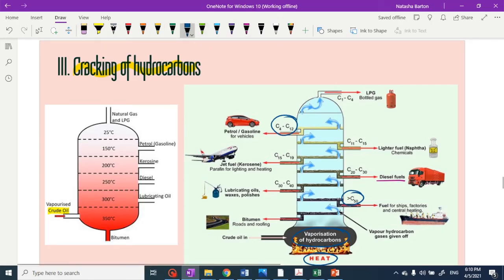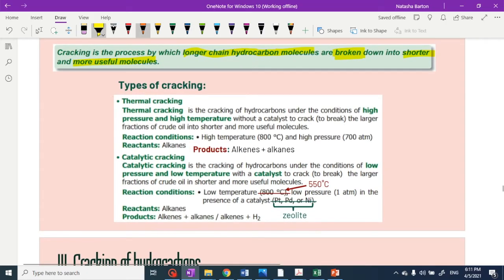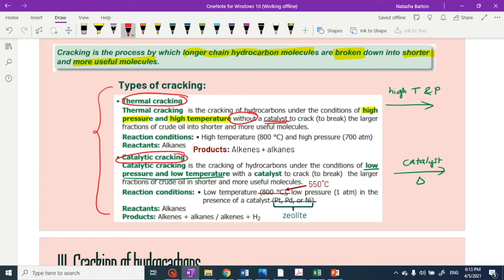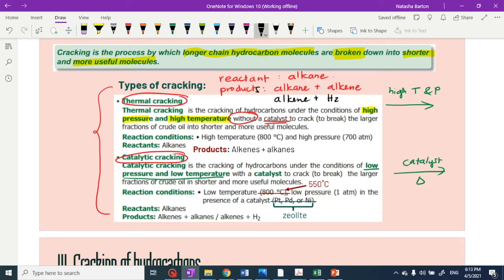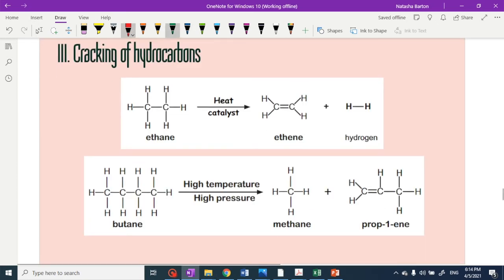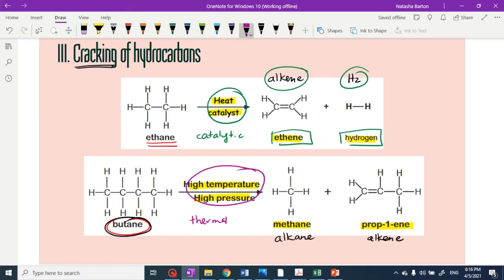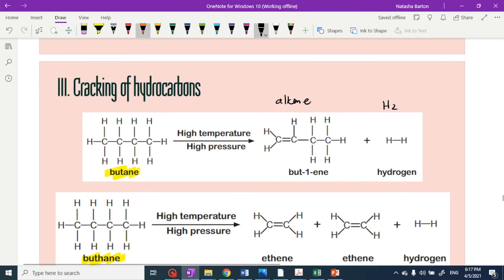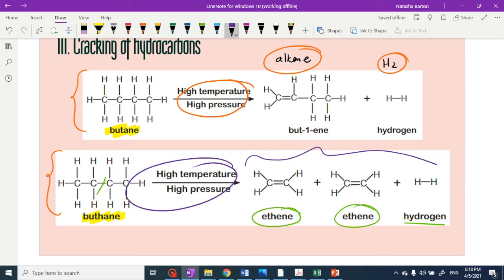7 Gr12 Physical Science - Reactions in Organic Chemistry - Cracking Elimination Reaction